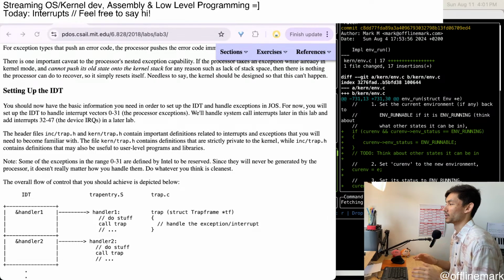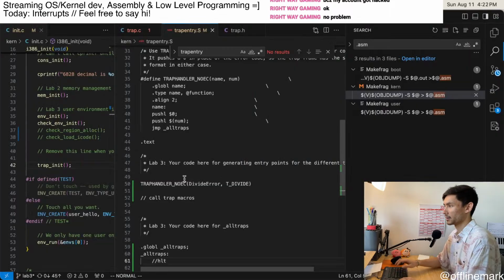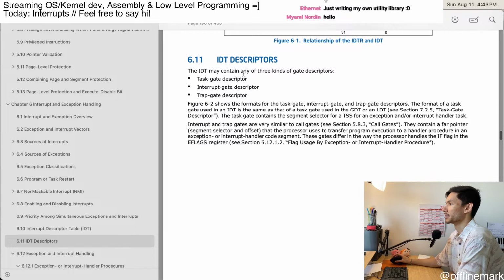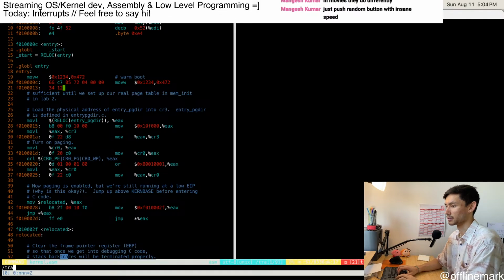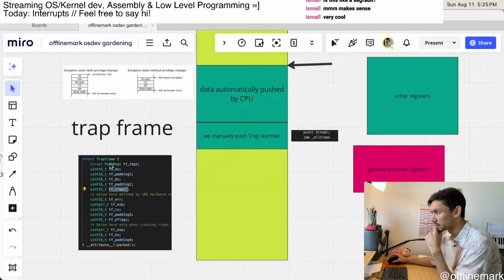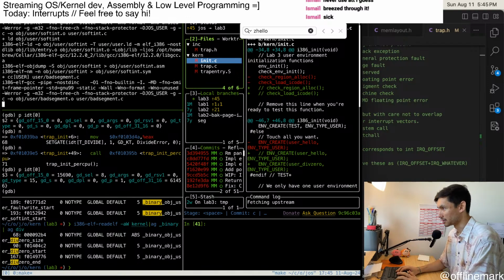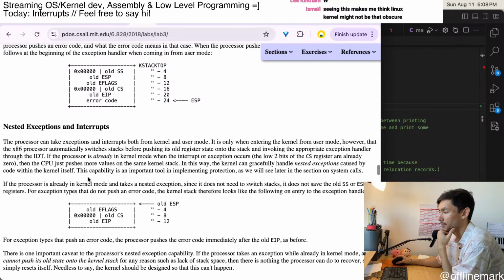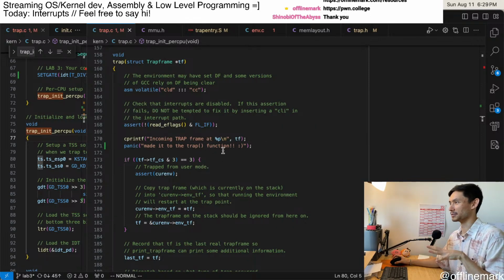chill kernel hacking for fun (week 28, interrupts)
0:00 start
1:57:53: Success! Stepped into trap handler
2:26:53: Success 2: Stepped into trap C function